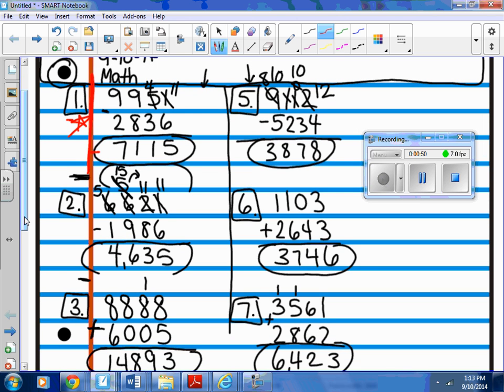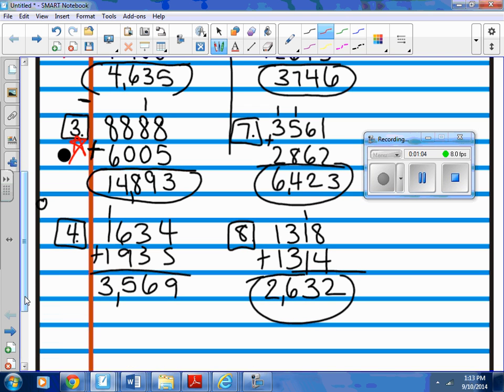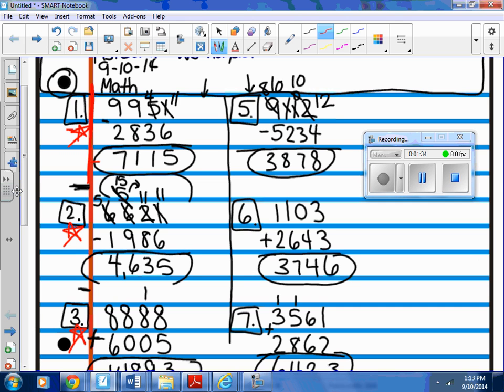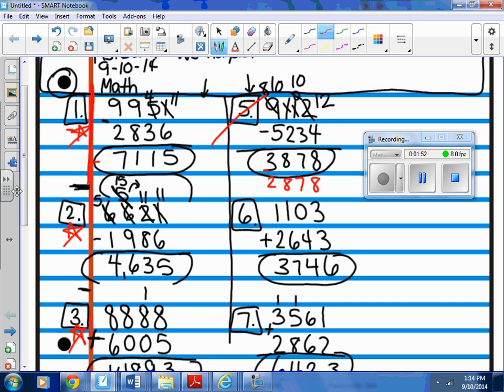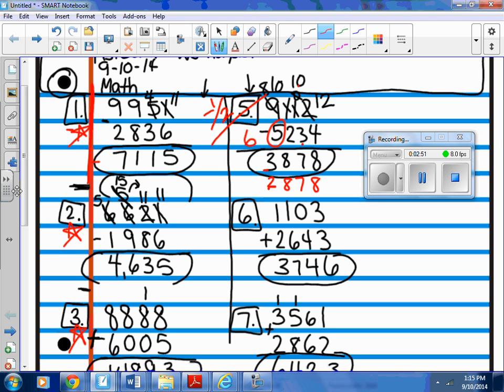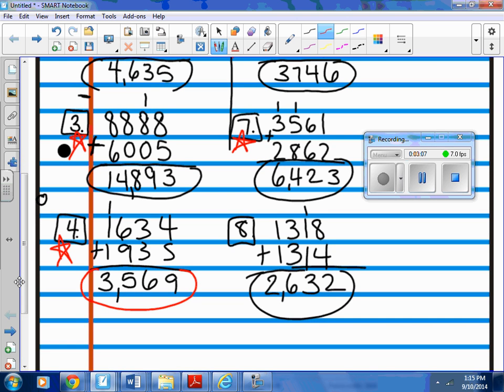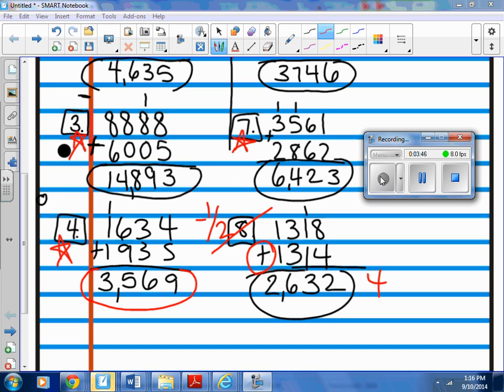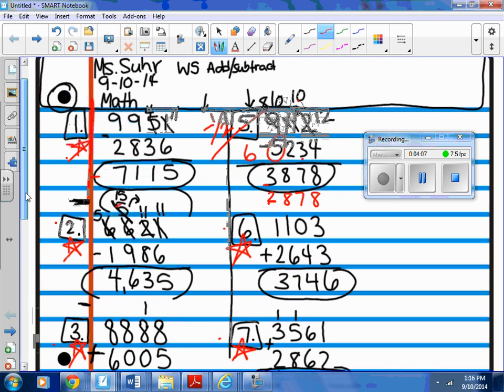How to Correct Math